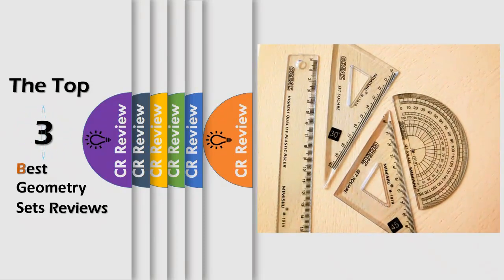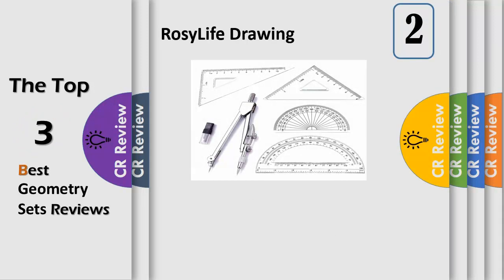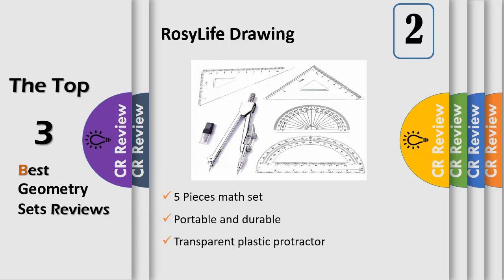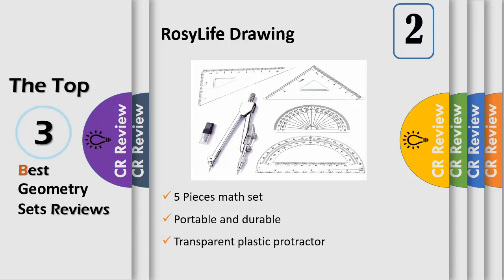Top 3 Best Geometry Sets Reviews in 2019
Get Discount From Here:
3. XiangLv School
2.  RosyLife Drawing
1. ArtLife All Levels

Geometry is hard enough on its own, so there's no reason to add to your struggles by using inferior equipment in class. The sets on this list contain everything you need to succeed academically, including compasses, rulers, pencils, and more. They make it easier than ever to get your work done quickly and accurately — determining the correct answers is still up to you, though.